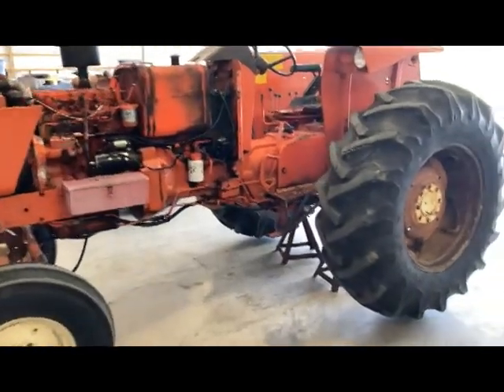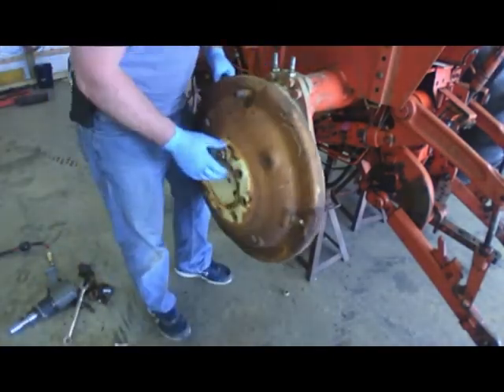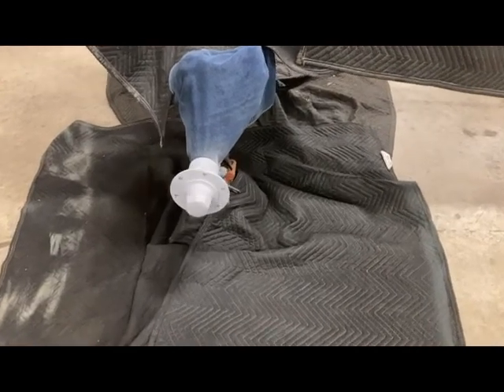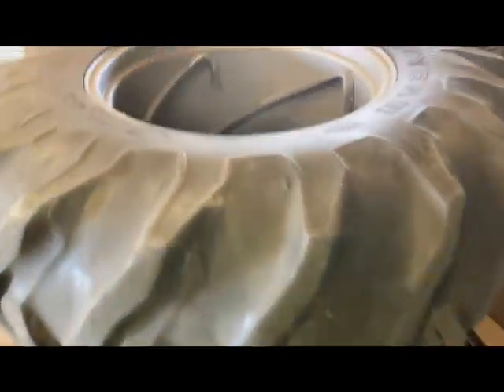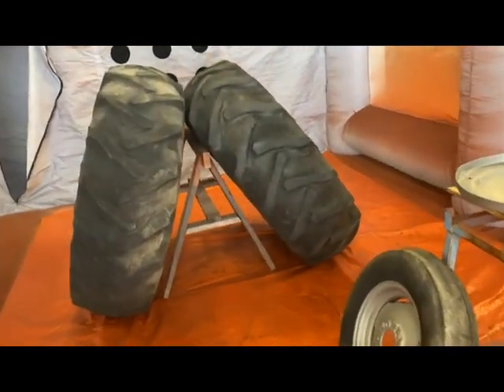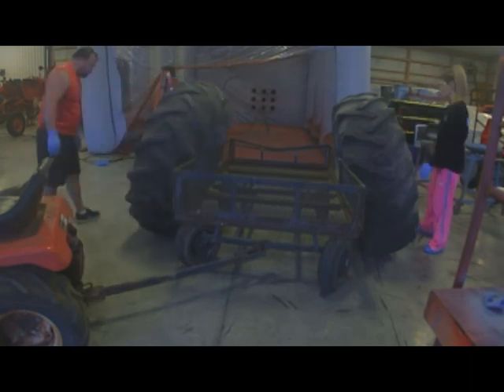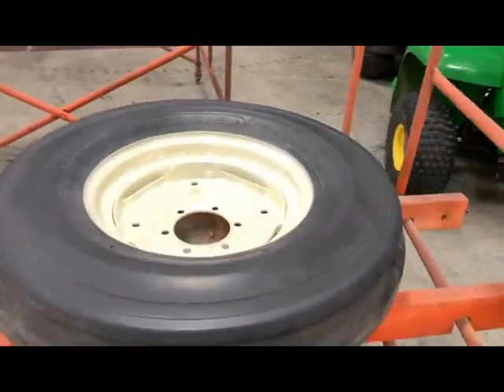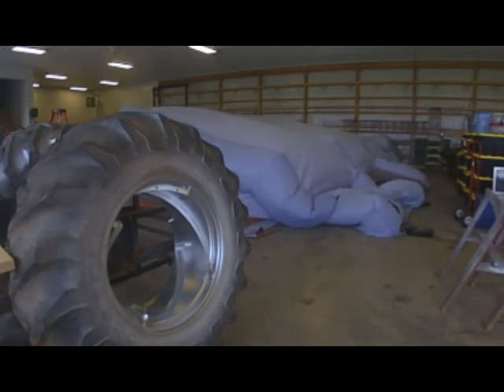Allis Chalmers 175 Sandblasting and Painting Rims Part 5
In this video I remove all the tires and rims, send them to the sandblaster and apply the paint.  I offer a few tips on how to remove the spin outs and re-install the centers.